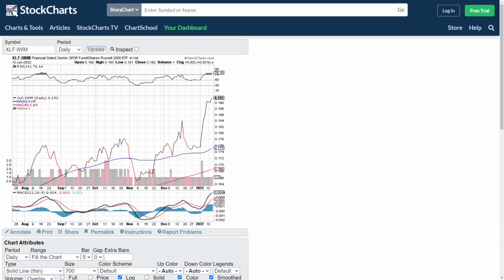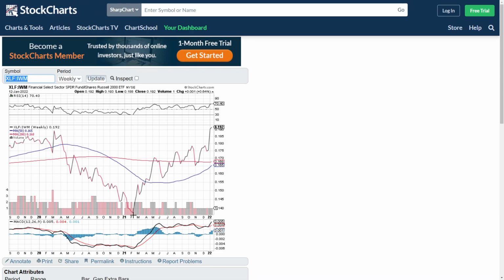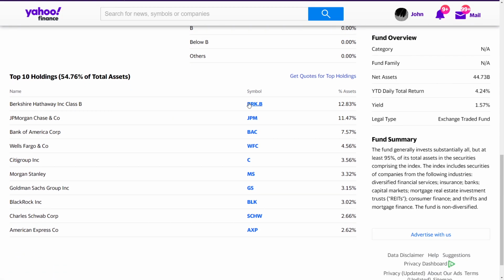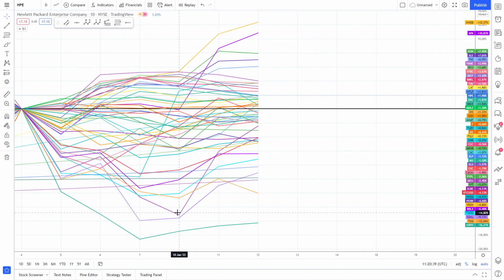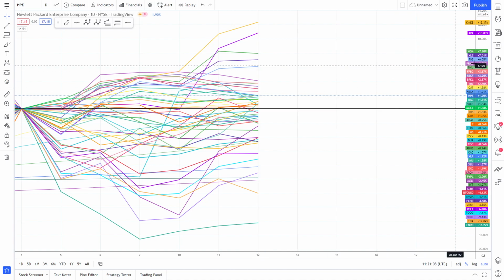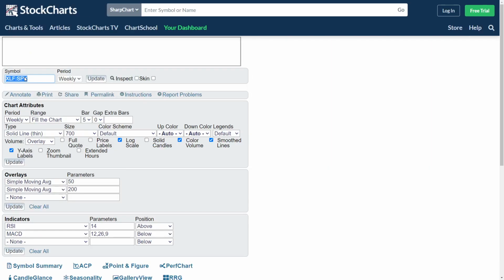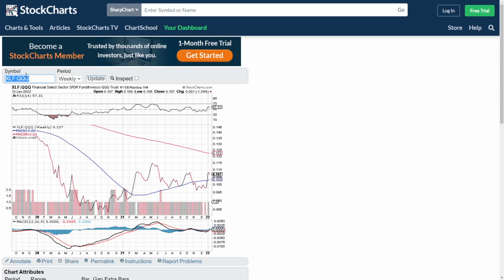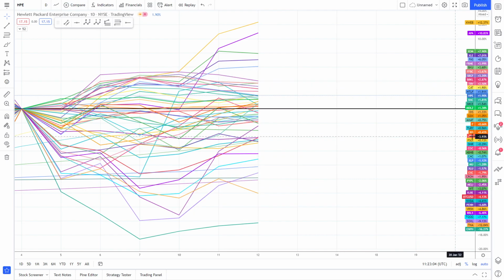How to Identify Relative Strength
In this video I review how to identify relative strength in the markets and within individual ETFs.